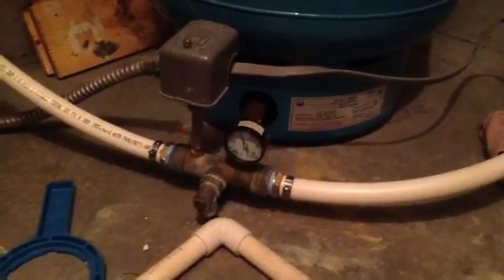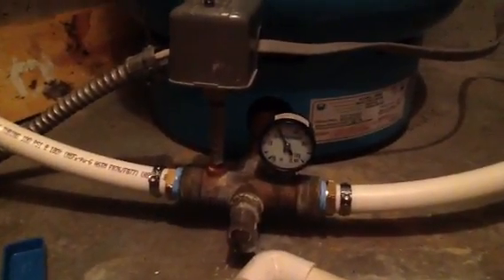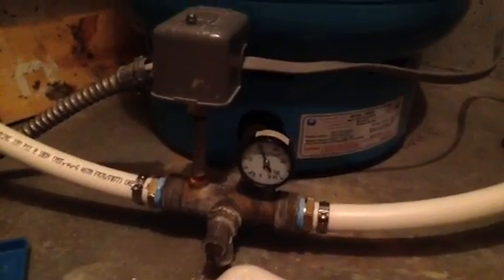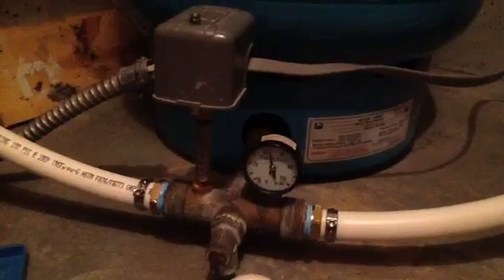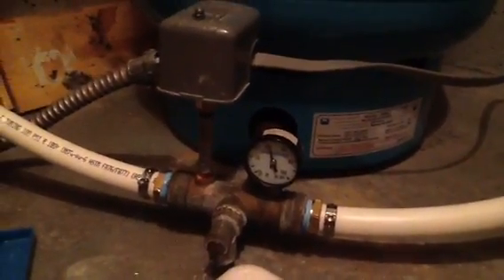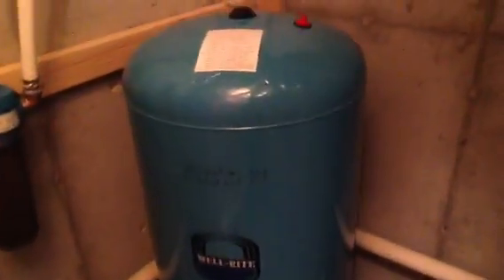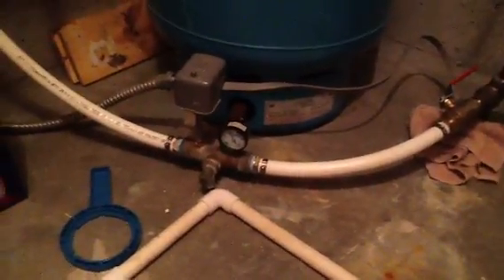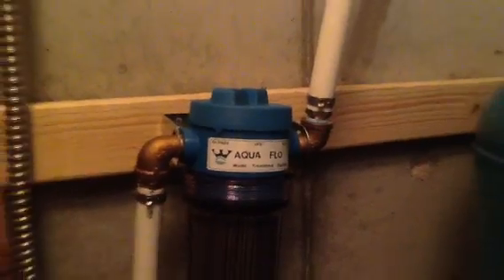Help diagnosing pressure switch problem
I get a rapid rise in pressure when well pump turns on, then pressure gauge settles back to 45 psi or so. I have previously emptied lines and charges pressure tank to 39.5 lbs. usually gets worse over time, ie after initially charging tank it will work properly then slowly drop the amount the tank pressurizes. Thanks for any help.